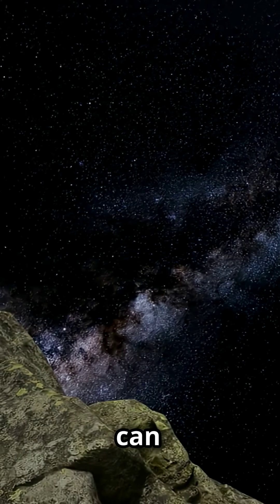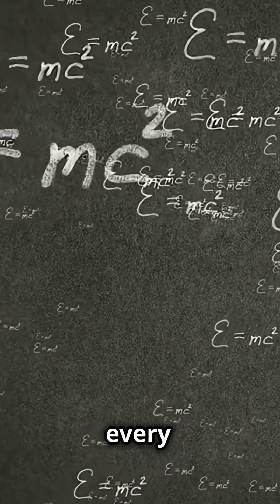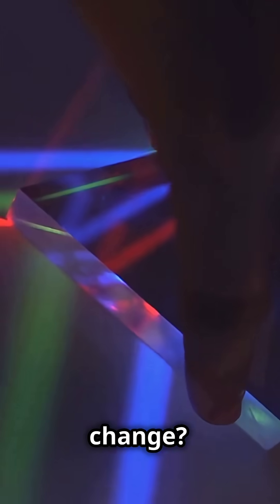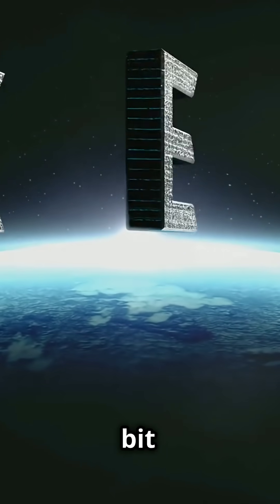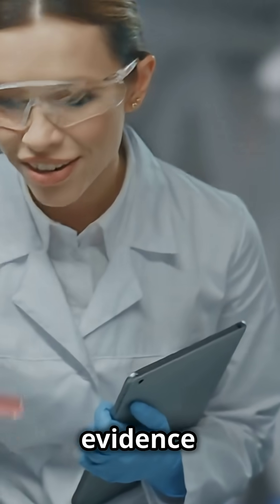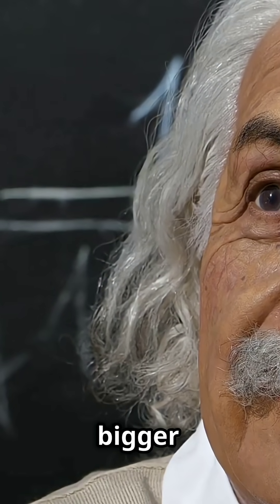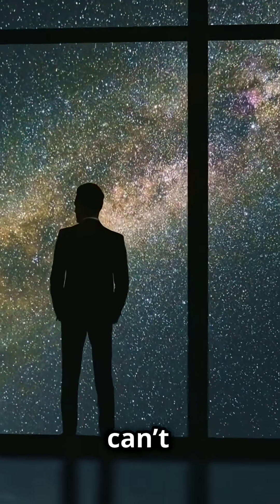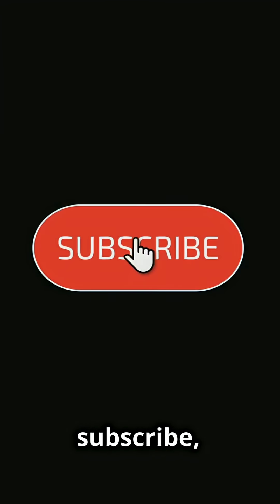Is Our Astrophysics and Science Universally True? How Can We Prove This?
Discover how string theory goes beyond pure theory and drives real-world innovation in science! In this video, we explore the surprising practical applications of string theory, from revolutionizing material modeling through the AdS/CFT correspondence to unraveling the mysteries of exotic matter, quantum fluids, and black holes. Learn how translating complex gravity problems into quantum language is helping scientists understand the early universe and develop new research methods across physics. Whether you're curious about the universe’s origins or the latest advancements in material science, this video reveals the hidden power of applied string theory.

OUTLINE:

00:00:00 Applied String Theory: Real-World Physics, Not Just Sci-Fi!